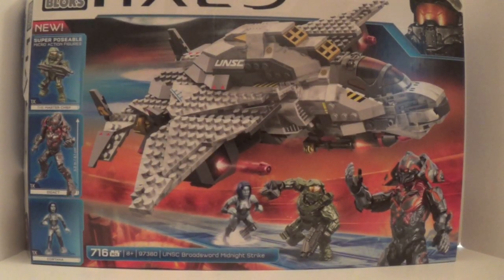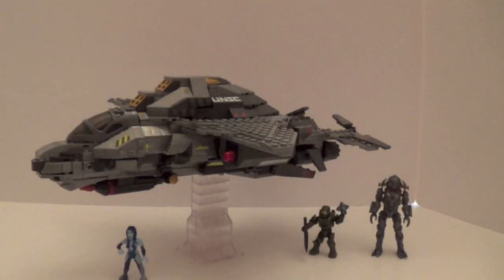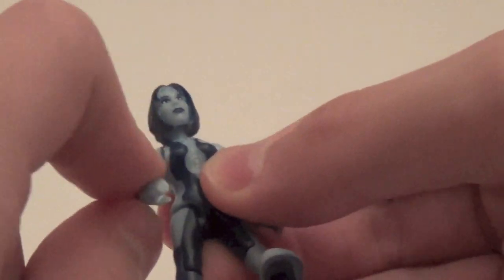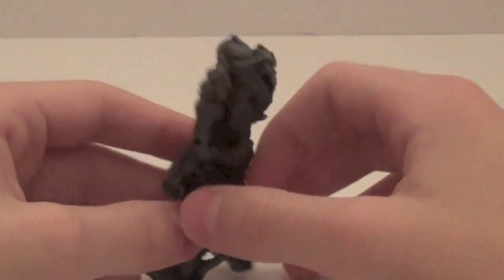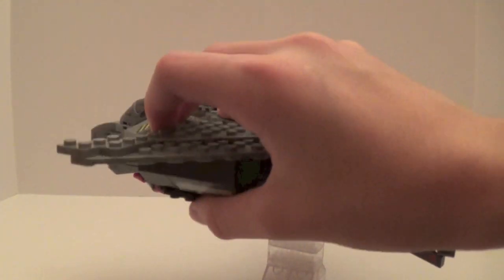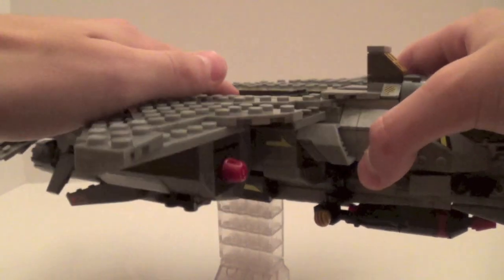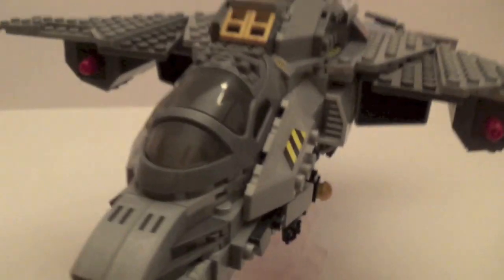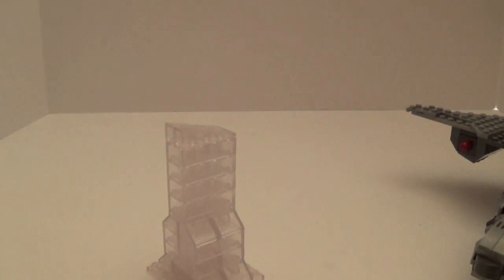Halo Mega Bloks UNSC Broadsword Midnight Strike Review #97380 (Didact)!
Halo Mega Bloks Broadsword! This set is awesome and is my personal favorite of the year. Contains The Master Chief, Cortana, and The Didact! Retails for $59.99 USD.